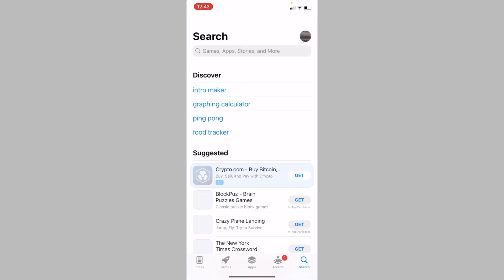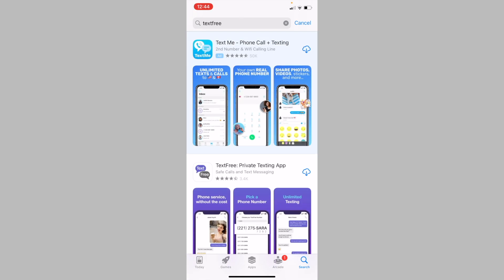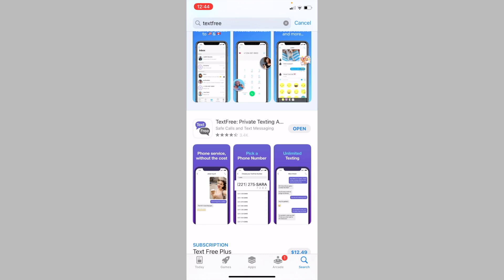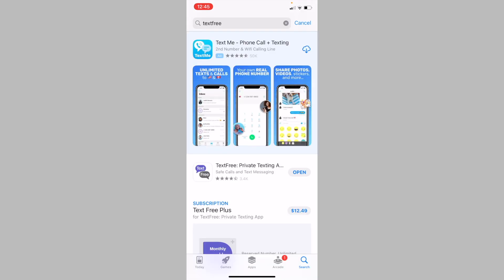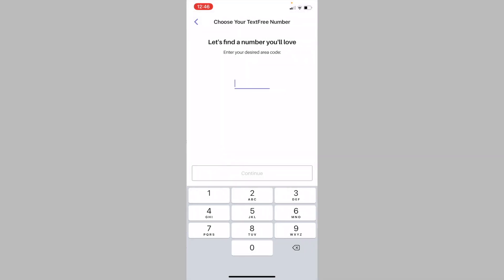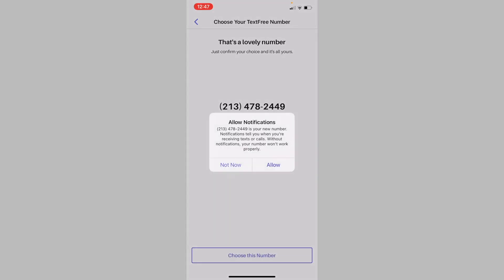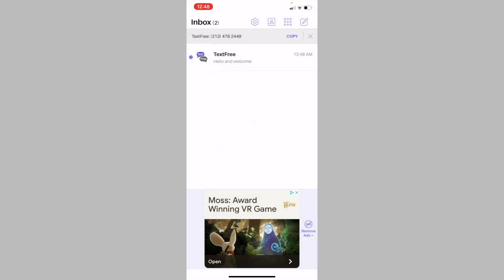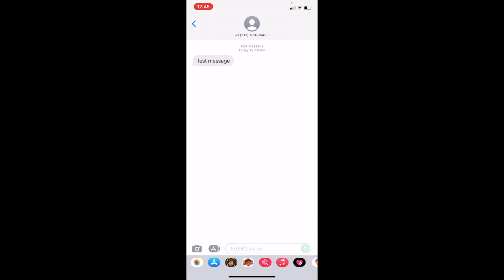How to Get Free US Phone Number for Verification (2022 Update)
There are various applications that allow users to get a free US phone number.

This video will cover the Textfree and TextNow applications, which are both great options for users looking to get a free US phone number from any country.

Once you get a free phone number, you can use it to text/call family and friends or even for verification purposes.

► How to Find if Someone Blocked you on Snapchat

► How to Get Public Profile on Snapchat